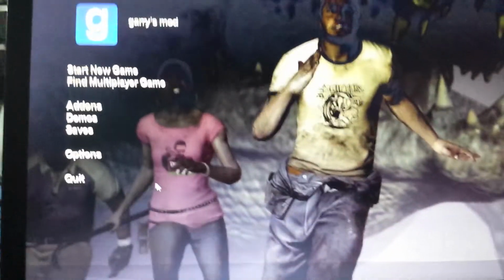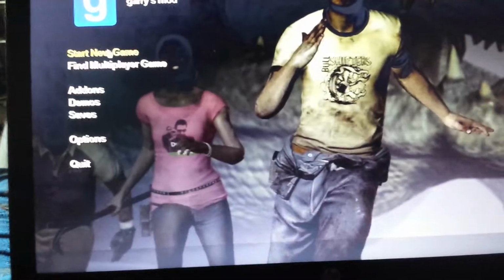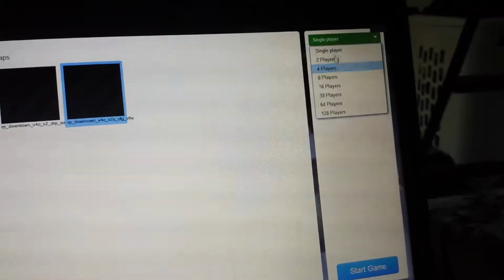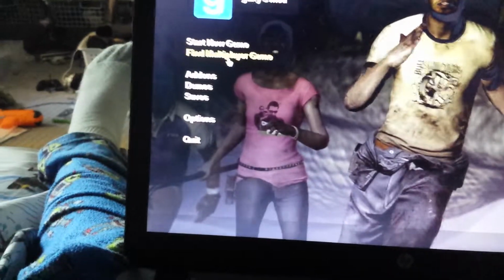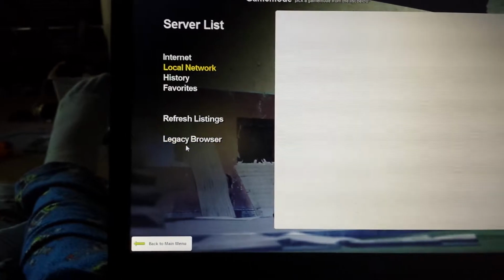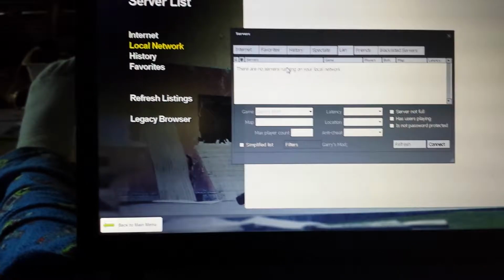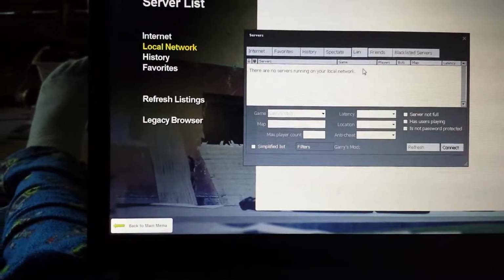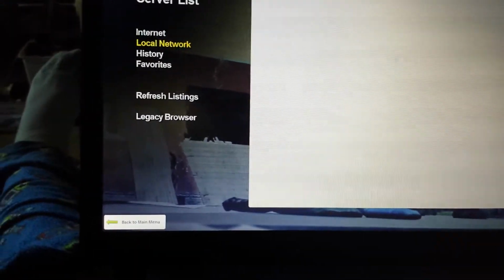How to set up a lan server on gmod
Hello guys, this is how to make an lan world on Gmod